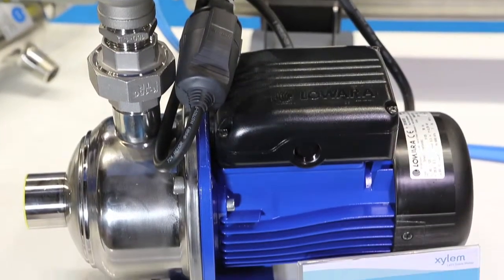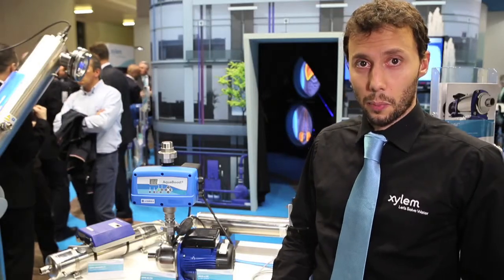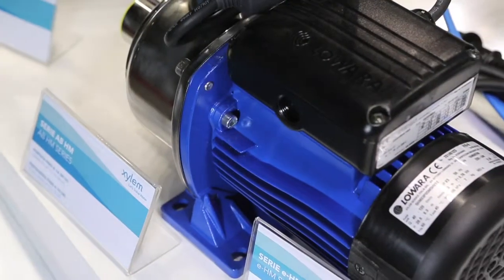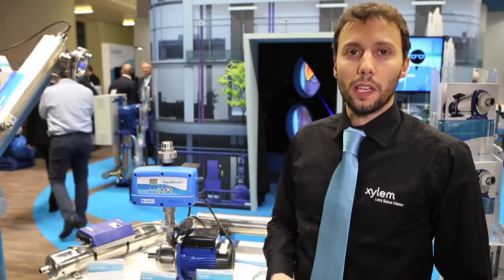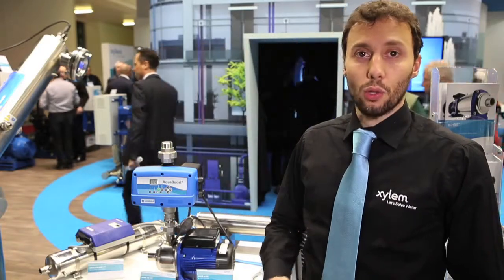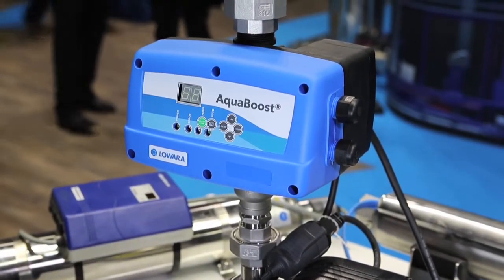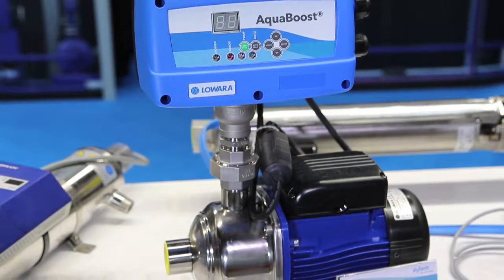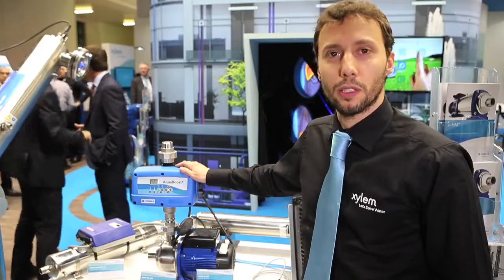Mostra Convegno Expocomfort 2014: Lowara e-HM multistage pumps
At Mostra Convegno Expocomfort 2014, Xylem presented the newly expanded and redesigned range of Lowara e-HM stainless steel, horizontal, multi-stage pumps. The e-HM line of pumps is based on the same innovative hydraulic design as the popular vertical multistage e-SV series and boasts superior performance and efficiency characteristics which significantly lower lifecycle costs and increase energy savings.